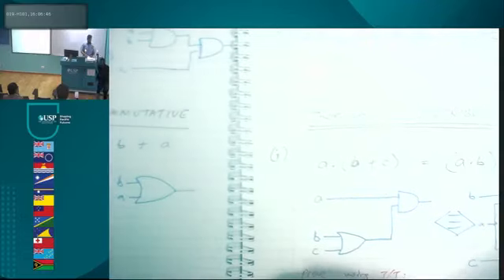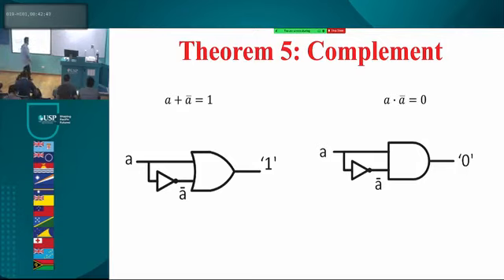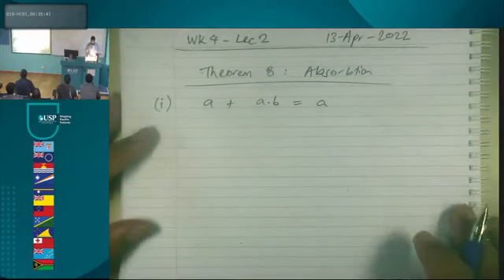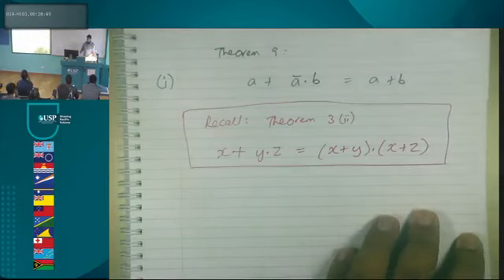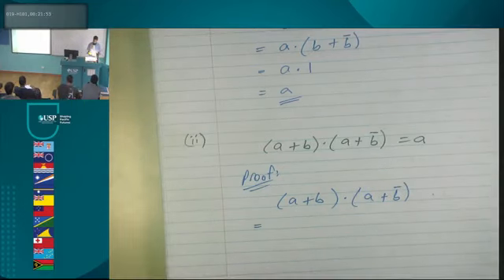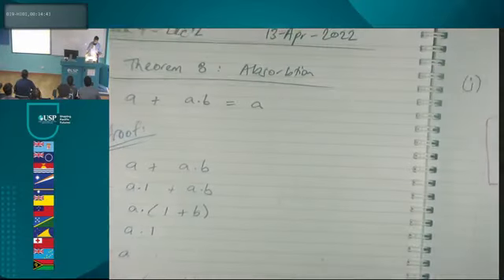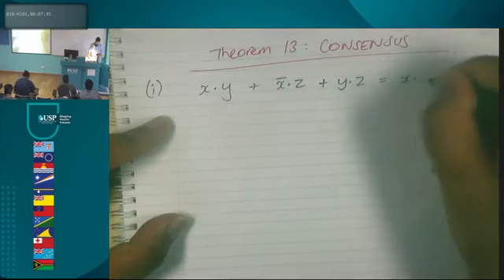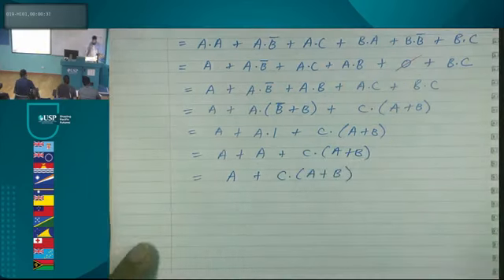EE222 Week4 Lecture2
Topics Covered:
- Boolean Algebra Theorems (continued)